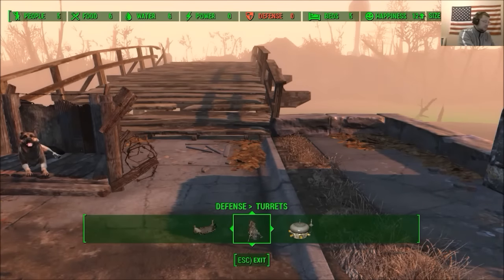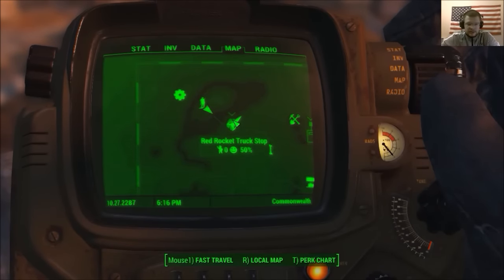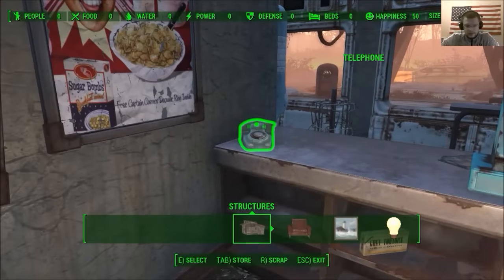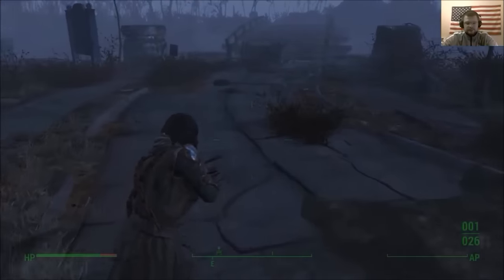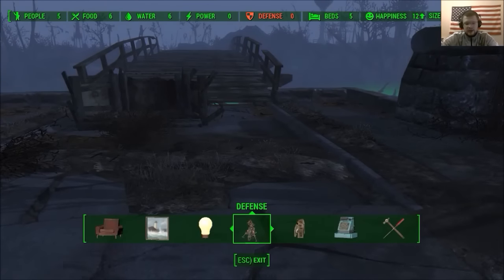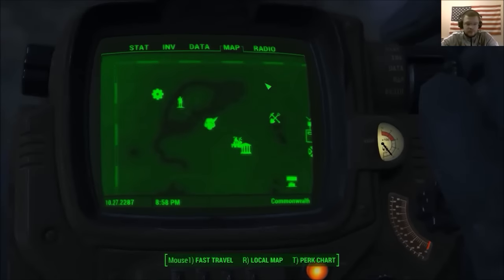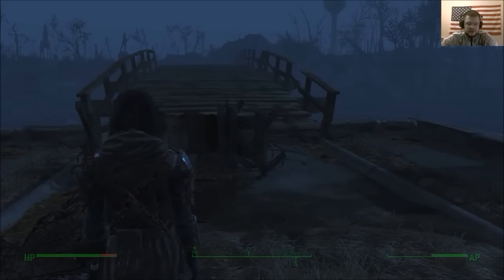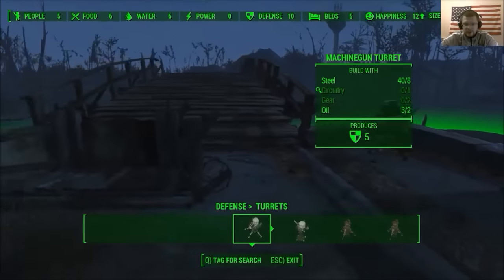Where to find circuitry Fallout 4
How to find circuitry in Fallout 4